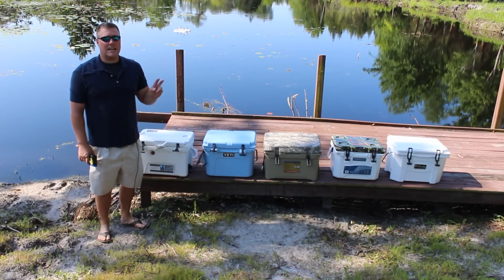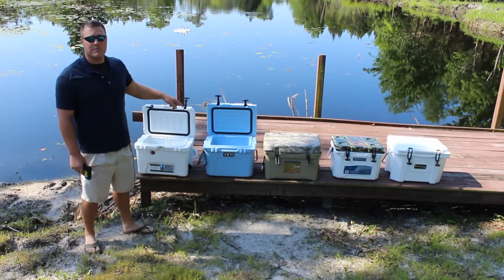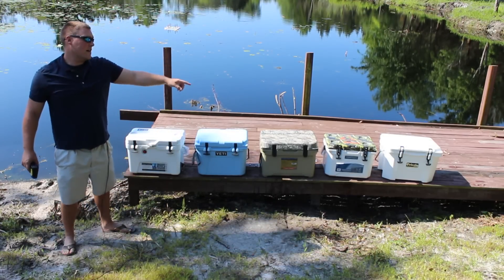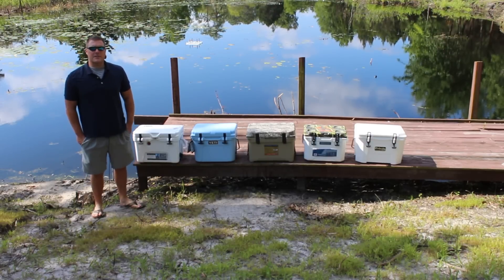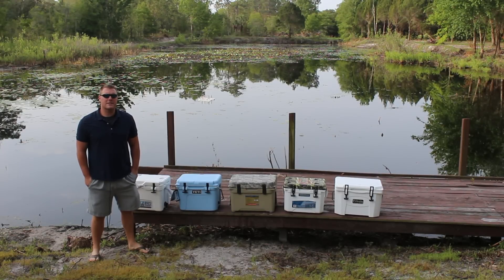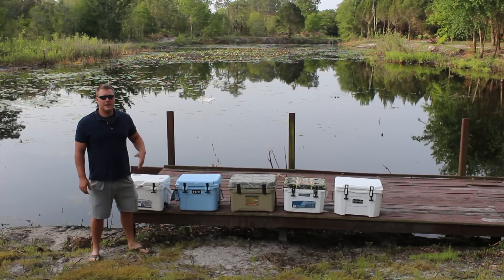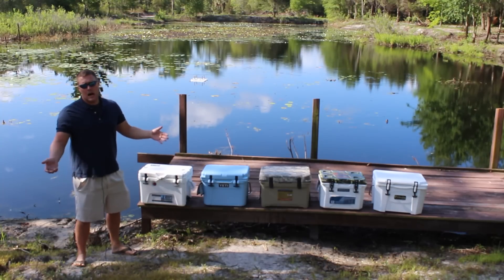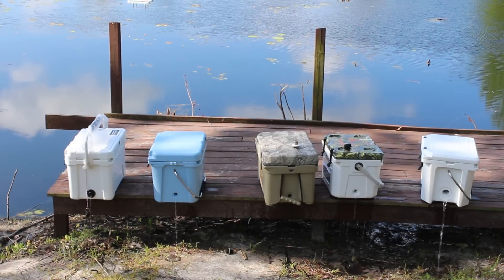Small Cooler Ice Challenge, 20-25QT, Yeti Roadie vs Grizzly vs Engel 25 vs Siberian 22 vs Element 20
hosts its' second ice challenge, this one for small 20-25QT coolers. In this test we match up a Vibe Element 20, Yeti Tundra 20, Engel 25 Q, Siberian Sidekick 20, & Grizzly 20.

After 4 days of 90+ degree heat, the ice in all coolers completely melted. Having said that, all coolers made it at lease 3 full days, with Grizzly 20Q winning the challenge going 4+ days of ice retention.

Watch to see the ice melt/ice retention progression. After one day there is visible difference across the cooler brands. It is worth noting that it seems cooler color plays a significant role when the sun/heat is beaming down on coolers. Two of the darker colored coolers (Engel & Siberian) were consistently 15-20 degrees WARMER than the white coolers or even blue Yeti Roadie.

Its also worth nothing that, although the Grizzly 20Q held ice the longest it was only a 12-24 hour difference in ice retention. The Grizzly held ice about 24 hours longer than the Vibe Element 20Q and roughly 12 hours or less longer than Yeti Roadie 20, Engel 25 and Siberian Sidekick 22.

Coolers Testest:

▶Yeti Roadie

▶Engel 25Qt

▶Grizzly 20Qt

▶Vibe Kayaks 20Qt

▶Siberian 20Qt

In conclusion, if 12 hours of additional ice retention is not worth an addition $100+ in price tag, almost any smaller rotor molded cooler will accomplish the task at hand.